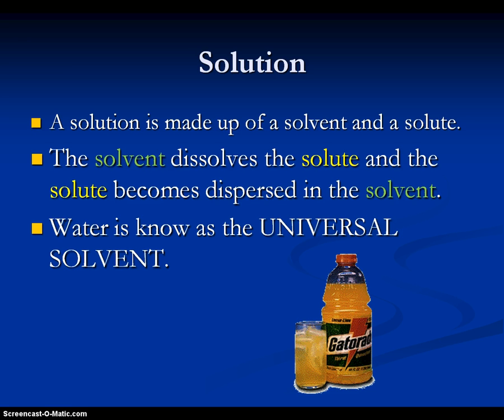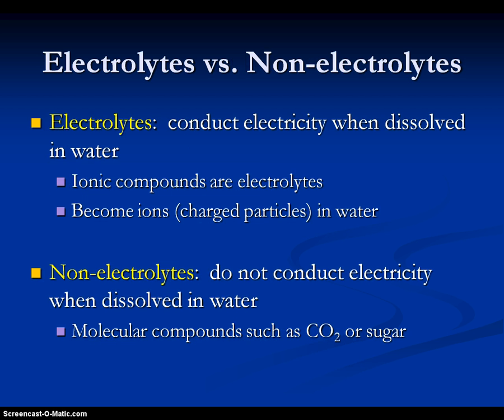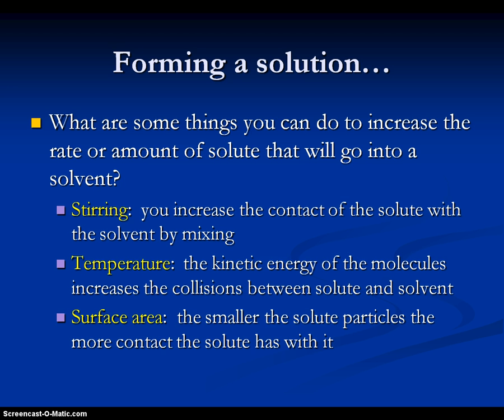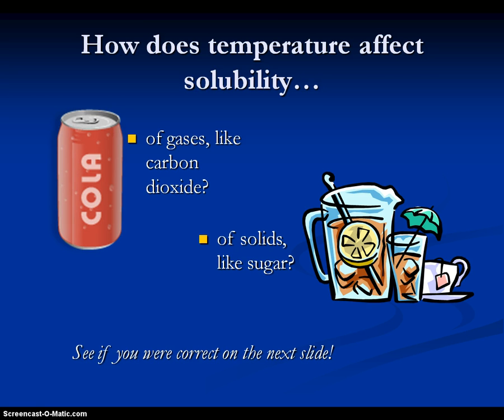Honors Chemistry Video 9.1 Solutions and Solubility